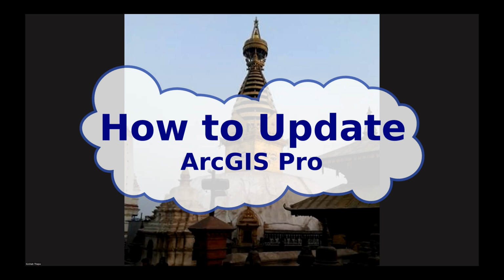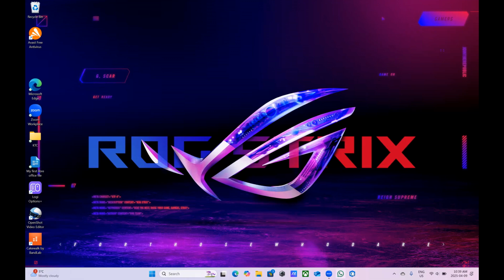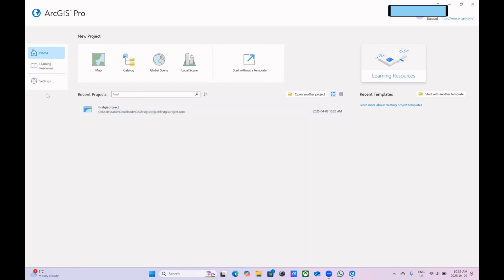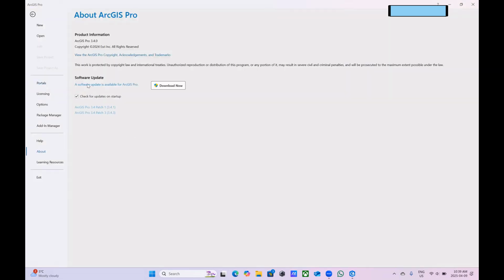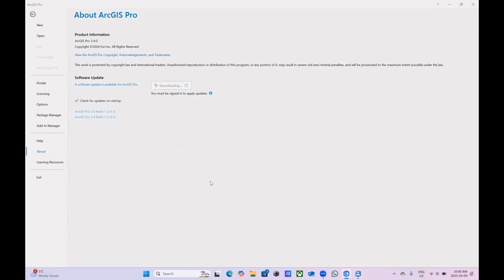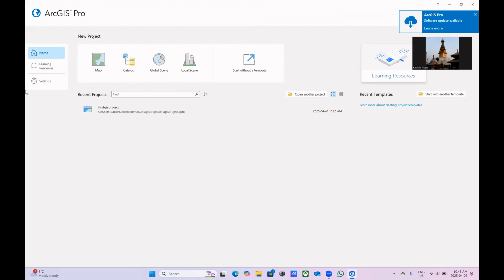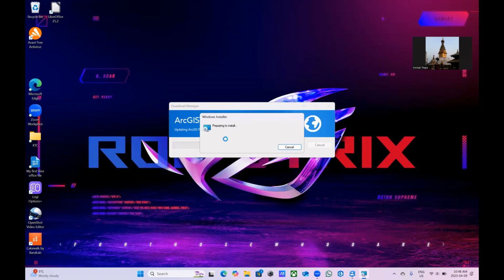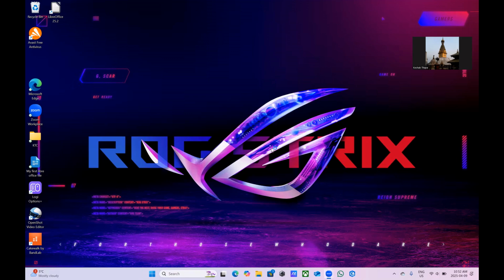How to update ArcGIS Pro | Step by step guide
Keep your **ArcGIS Pro** up to date with the latest features, bug fixes, and performance improvements! In this video, I’ll walk you through the **easy steps to update ArcGIS Pro** to the newest version.

✔ How to check your current ArcGIS Pro version
✔ What to do if your update fails

💡 **Pro Tip:** Always back up your projects before updating!